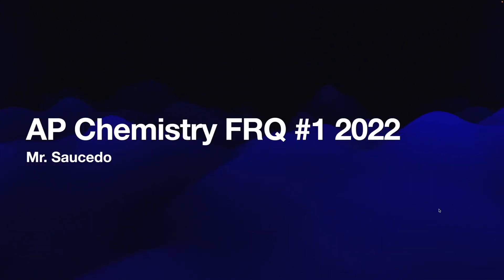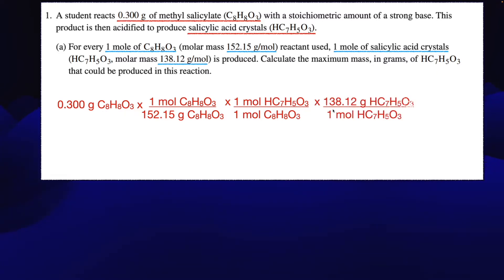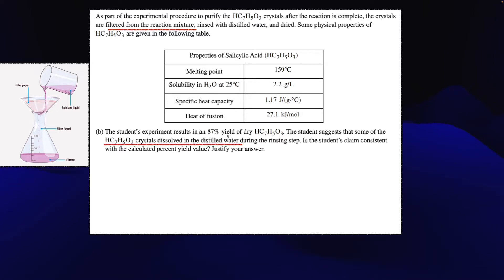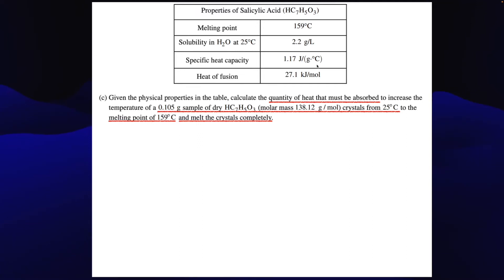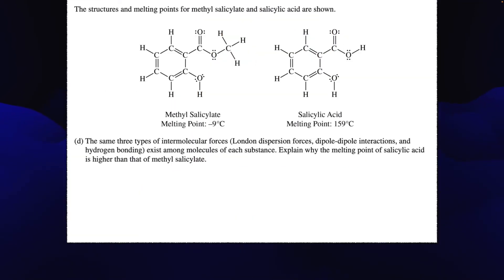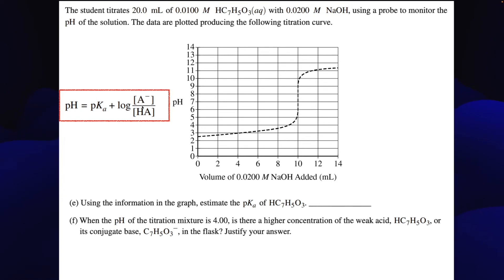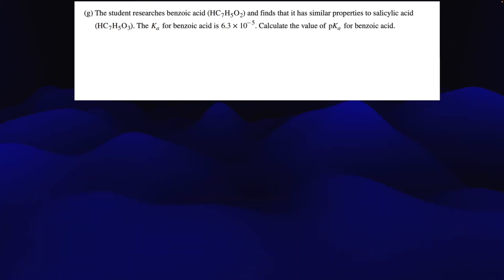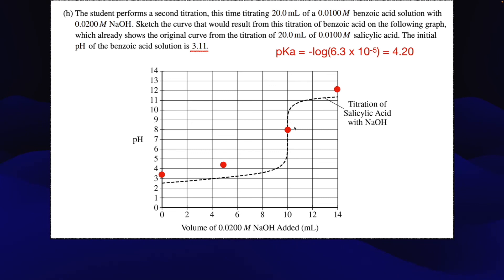2022 AP Chemistry Exam FRQ #1 Answers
I'm going to start a series going through worked through examples of the FRQs from the AP Chemistry exam starting with the most recent: 2022!

If you have any questions let me know. Also, keep in mind that a scoring guide is not provided for the FRQs on the 2022 exam.